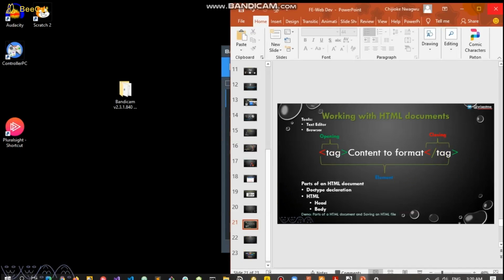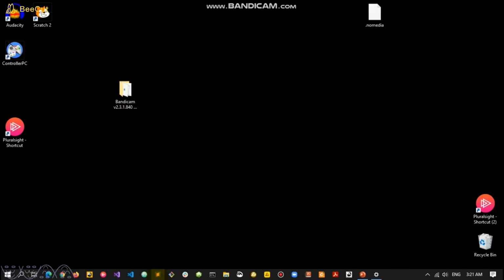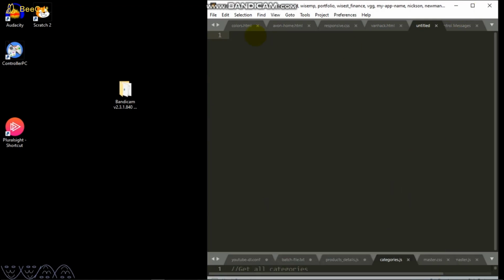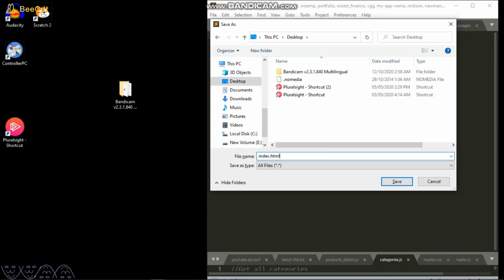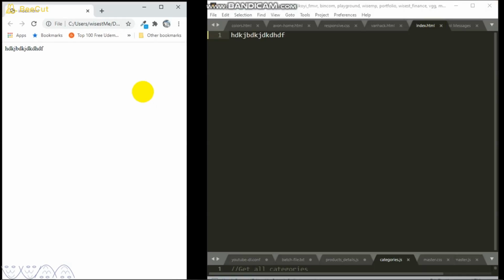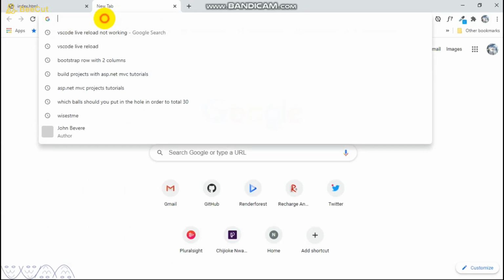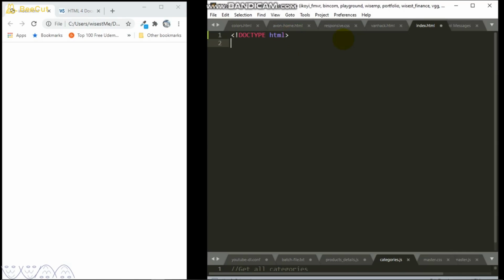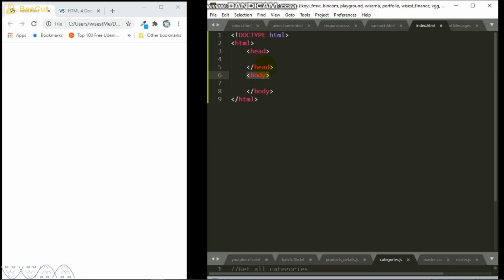03 Front End Web Development Kick Start: Parts of an HTML Document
Basic parts of an HTML document